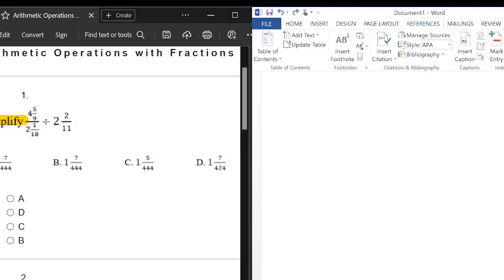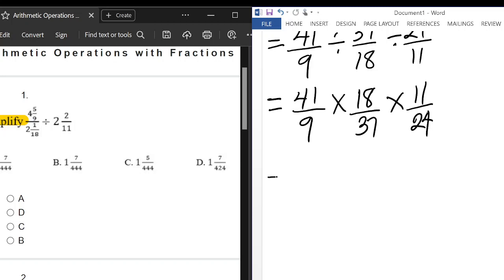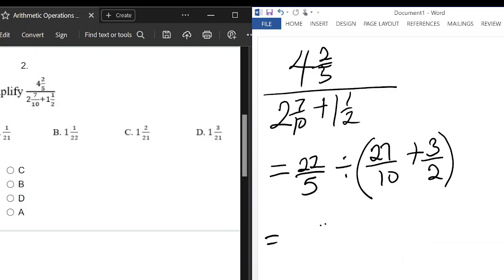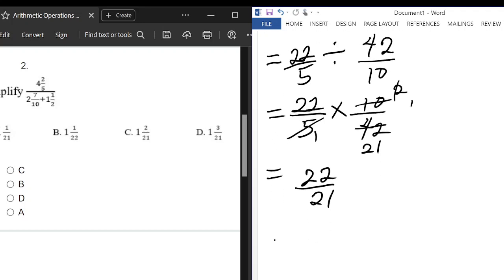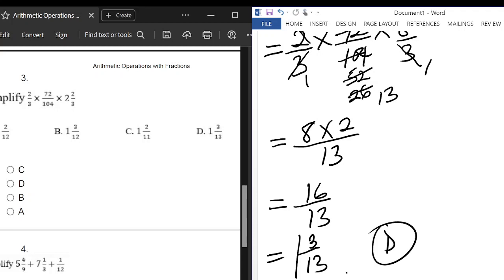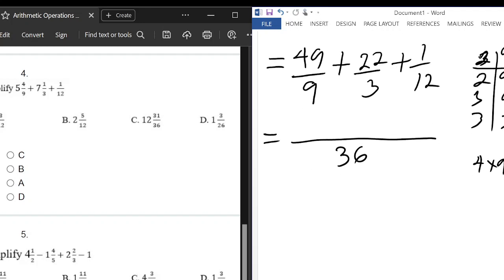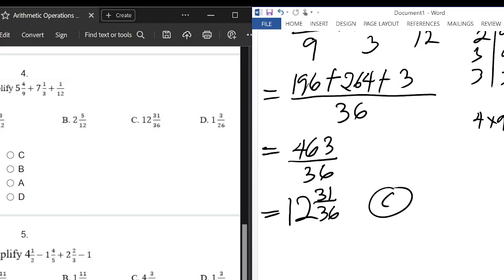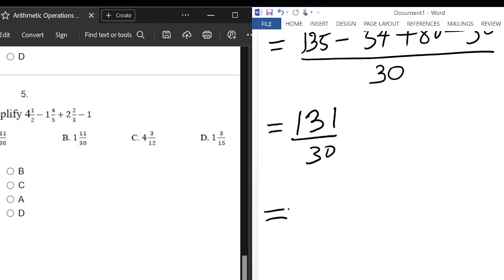Practice Questions on Arithmetic Operations with Fractions